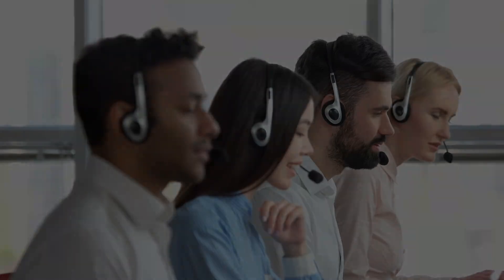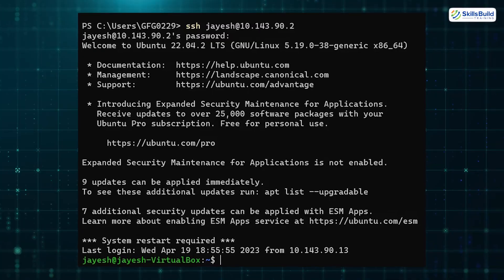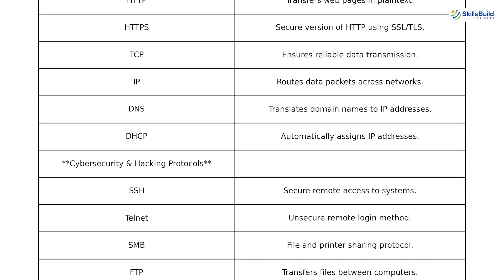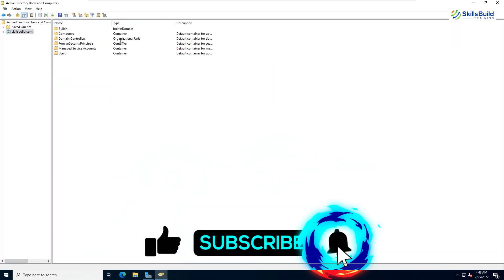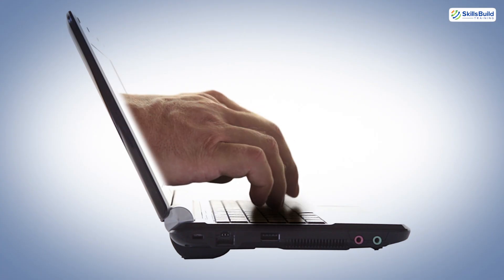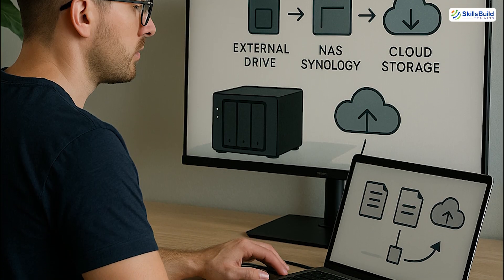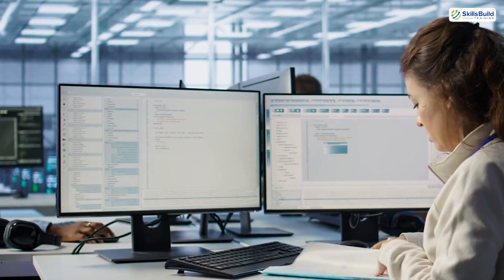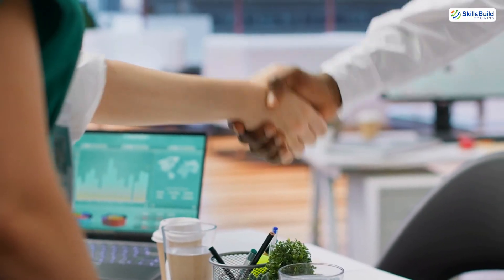What You Should Know and Learn when starting in IT Support, Help Desk and Desktop Support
Just starting your journey into IT Support, Help Desk, or Desktop Support? This video is your complete beginner's guide to the core skills, tools, and mindset you need to succeed in your first tech role.

*Cybersecurity Protection*

We’ll cover what you really need to know, including troubleshooting hardware/software, managing tickets, using Active Directory, networking basics, customer service skills, and remote support tools like TeamViewer and Intune.

Whether you're starting from scratch or pivoting into IT, this video gives you the foundation to grow fast, impress your team, and start climbing the IT career ladder.

►Timestamps
00:00 – Intro
00:46 – 1. Know the Operating Systems Cold
01:39 – 2. Networking Skills Are Non-Negotiable
04:03 – 3. Learn Active Directory
04:52 – 4. Command Line is Power
05:21 – 5. Understand Virtualization and Cloud
05:59 – 6. Scripting Skills (Don’t Be Afraid)
06:23 – 7. Backup & Recovery
07:06 – 8. Storage Basics
07:38 – 9. Security Mindset
08:12 – 10. Soft Skills Make You 10x More Valuable
08:45 – 11. Documentation Saves You
09:38 – 12. Learn the Tools of the Trade
09:39 – 13. Community is Power
10:01 – 14. Build Your Portfolio